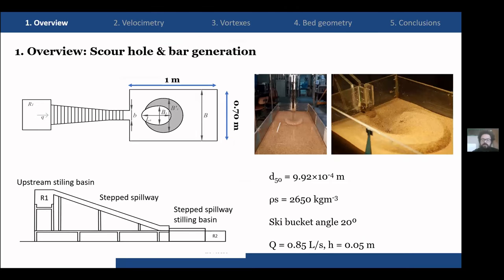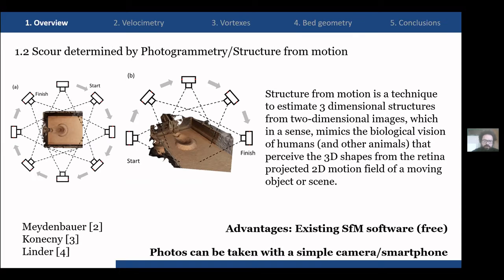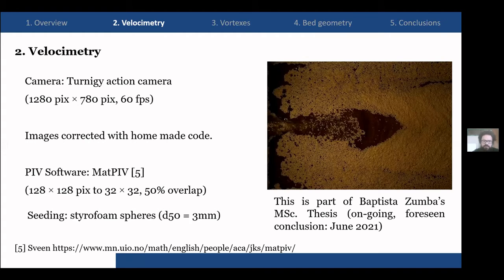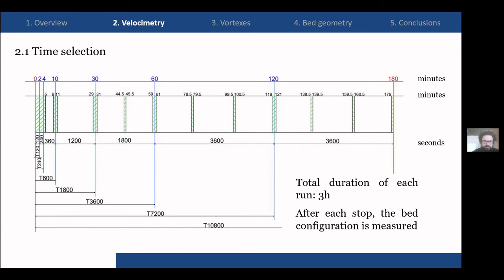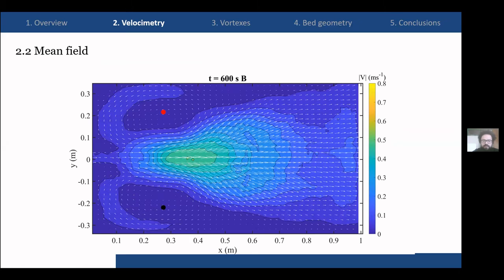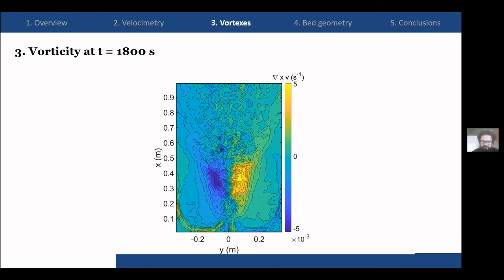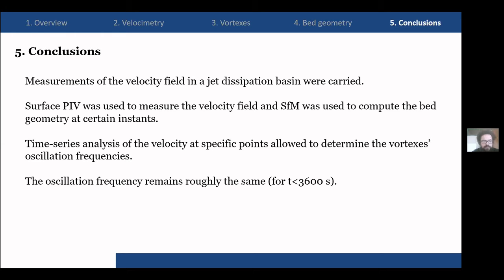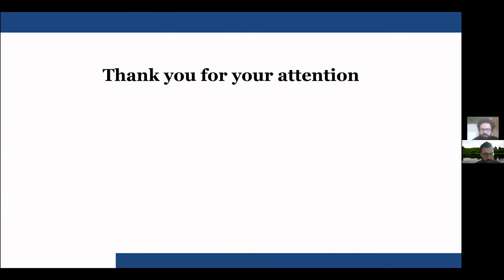R. Alexio (CERIS): Surface velocity measurements in a jet dissipation basin.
*Civil Engineering Research and Innovation for Sustainability.

Dissipation basins downstream of hydraulic structures play a fundamental role in river protection, by dissipation the energy excess of the outflow of those hydraulic structures. To better understand the flow patterns in a dissipation technique, accurate flow field measurements are required. In this paper, Particle Image Velocimetry (PIV) is applied to determine the surface velocity field in a dissipation basin submitted to an impinging jet.

The jet is generated by a ski-bucket located downstream of a stepped spillway. The outlet angle of the ski bucket is 20º. The dissipation basin is 1.5 m long, 0.705 m wide and 0.70 m deep and is filled with sand (d50 = 1mm). To impose the tail water level, an adjustable gate is located at the downstream section off the dissipation basin. The water outflowing the
dissipation basin is collected in a small reservoir and pumped back to the stepped spillway's upstream reservoir thus closing the circuit. A flow rate Q = 0.85 L/s and a tailwater h = 5 cm were used for the experiments.

The water surface is initially seeded with white Styrofoam spheres (d50 = 3mm) and the flow images are acquired by means of an action camera with a resolution of 1280 pixel x 780 pixel, and with an acquisition frequency of 60 frames per second. The advantage of using such action camera is its long acquisition period, allowing for long term measurements. Illumination was provided by two 500W light projectors, conveniently placed to ensure
uniform lightning of the free surface.

To extract the velocity field from the flow images, Matpiv, a PIV Matlab toolbox was used. The measurements carried allowed to determine not only the mean velocity field in the free surface, but also the identification of two main vortexes generated by the impinging jet. After the velocity measurements, the bed geometry was measured with photogrammetry
techniques allowing to compare the bed geometry with the measured flow patterns in the free surface.